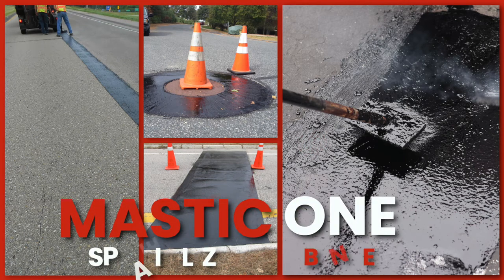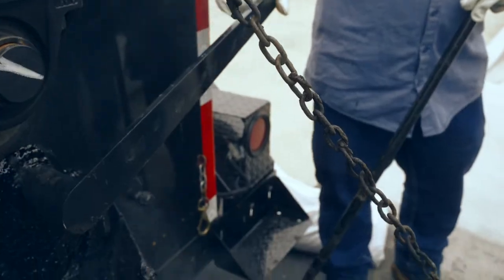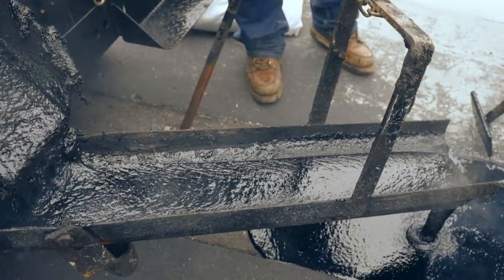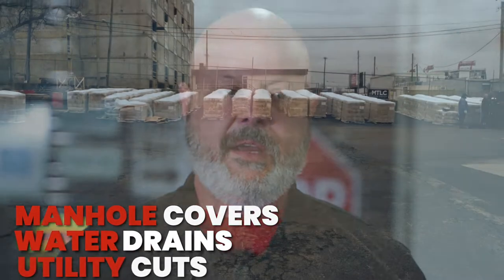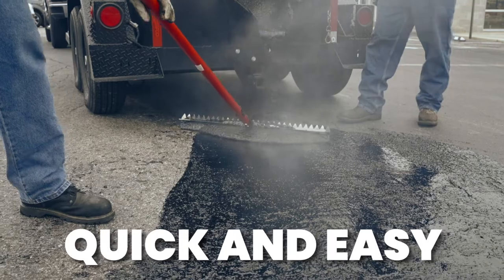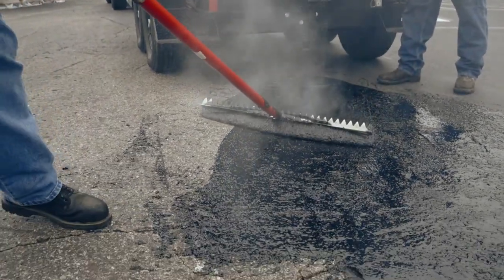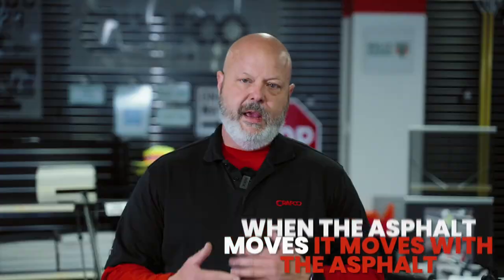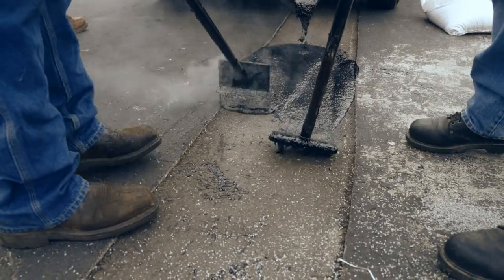Mastic One | Crafco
Mastic One is a versatile, flexible repair solution for wide cracks and distresses. It has been proven to last 10+ years in real-world conditions.